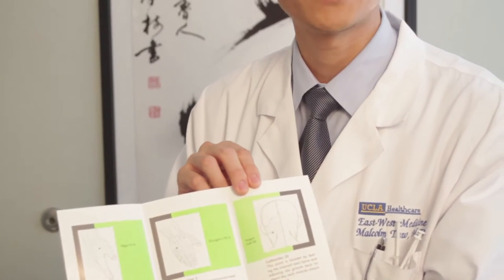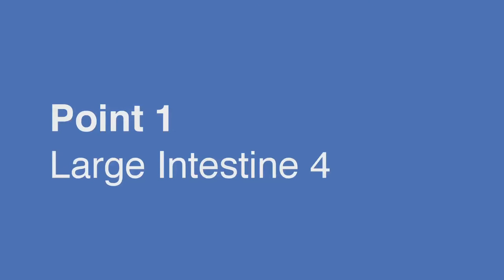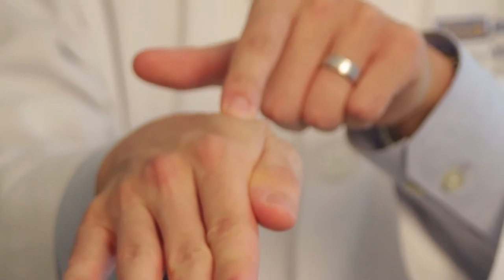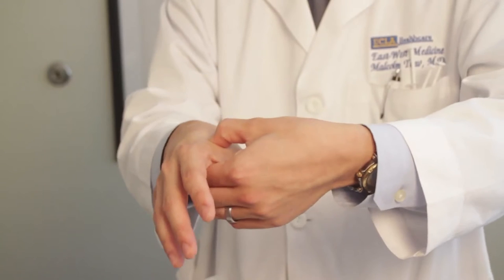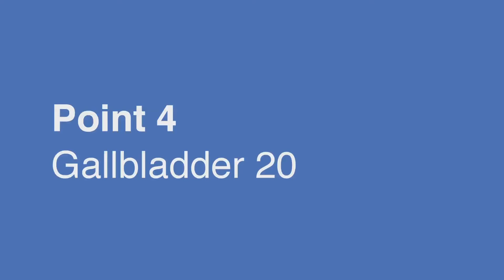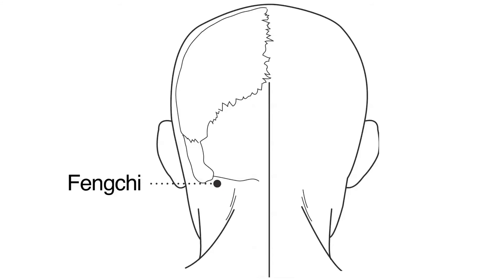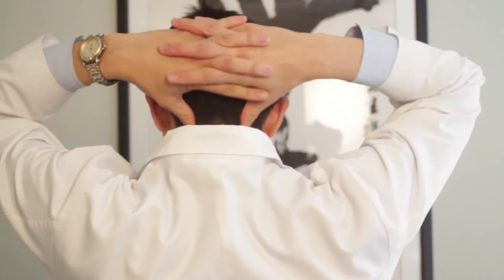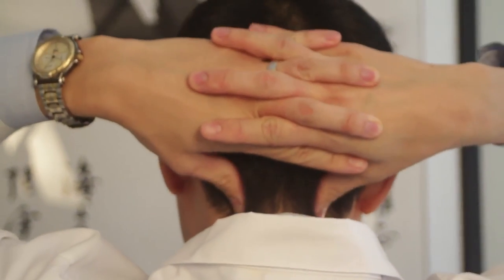Acupressure Points for Neck Pain and Headache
Dr. Malcolm Taw of the UCLA Center for East-West Medicine demonstrates where and how to stimulate four points useful for alleviating neck pain and headache.